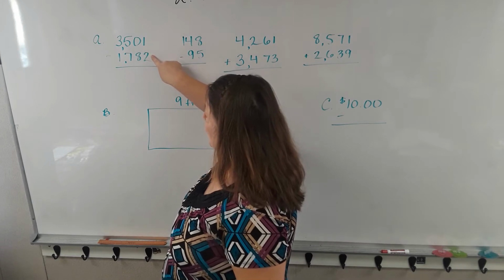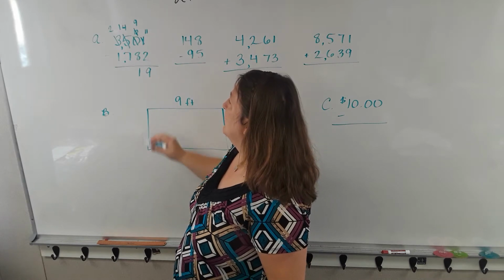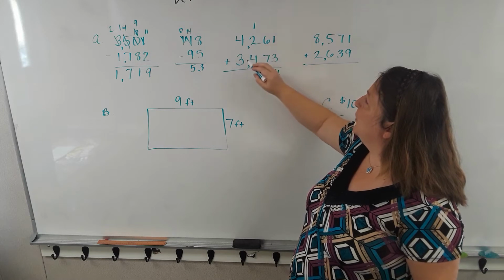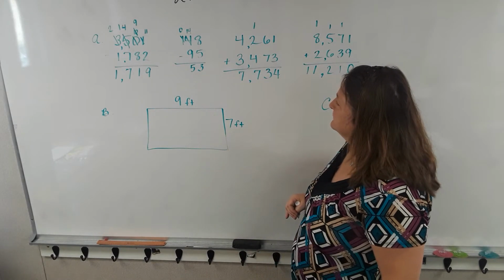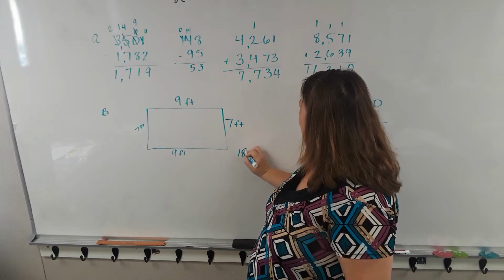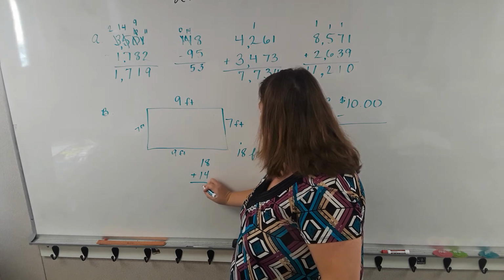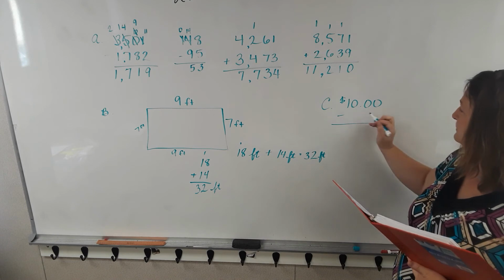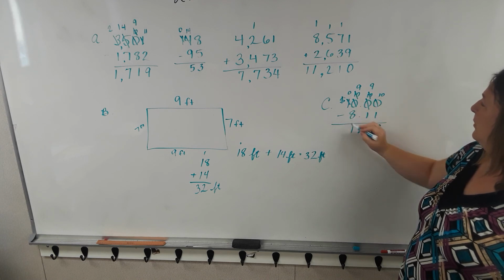Second Grade_Arithmetic_Lesson 155